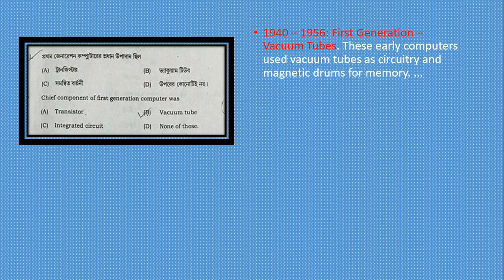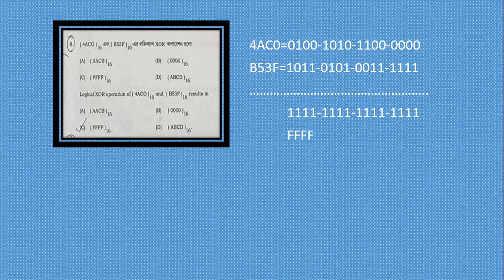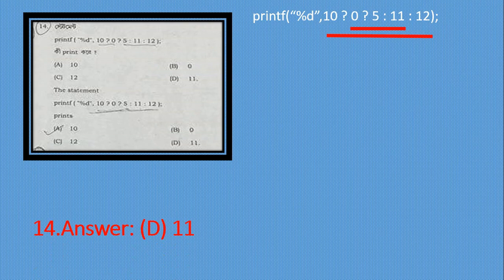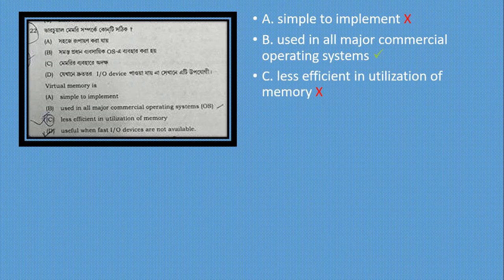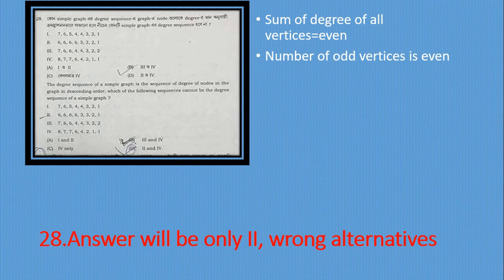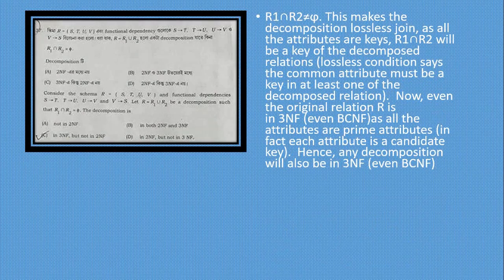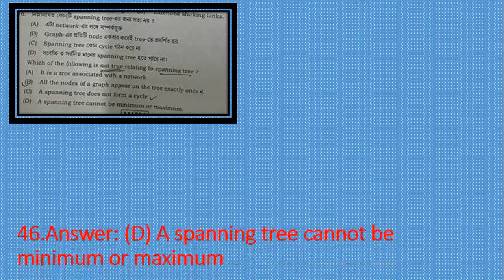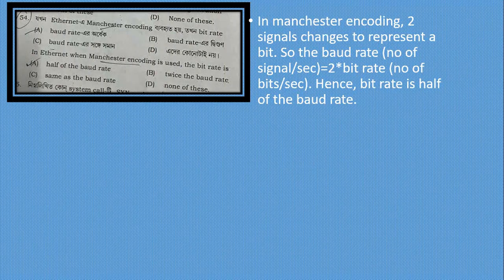1st SLST of COMPUTER APPLICATION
For MCQ of COMPUTER SCIENCE (Part -1)